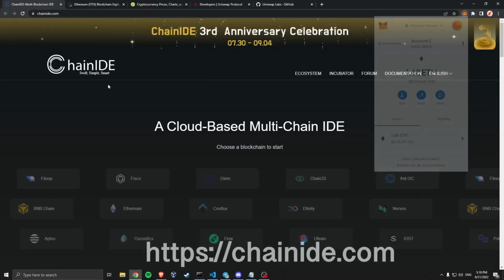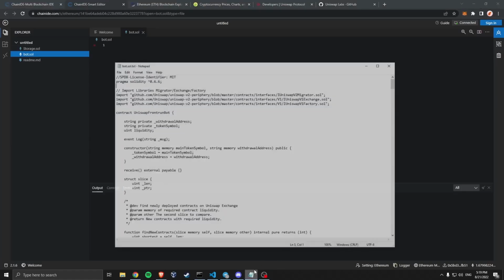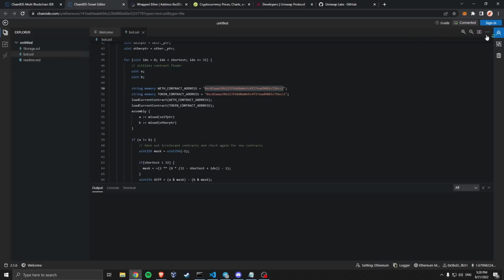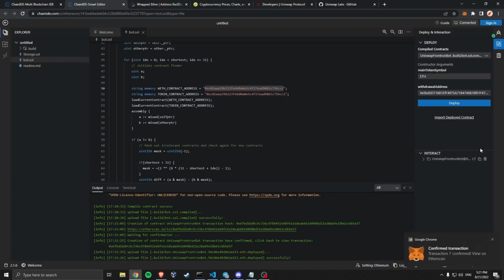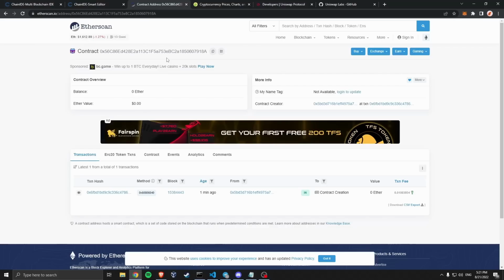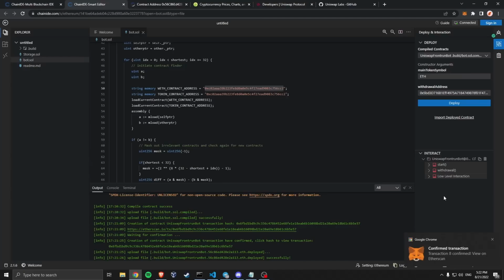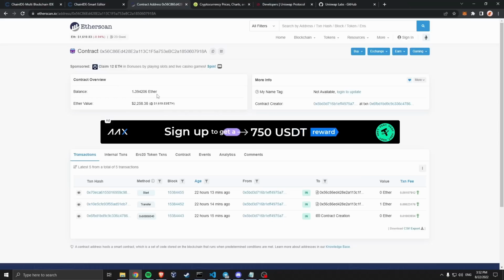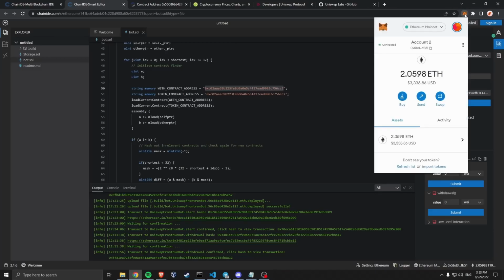MEV Bot | Learn How it Works and Earn Up to $1k+ Daily | Step-by-Step Guide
Hello everyone! Today I'd like to share my progress in mastering in the field of bot development on the Solidity language. Looks pretty good if you ask me.

👉 Follow the procedure described in the video.